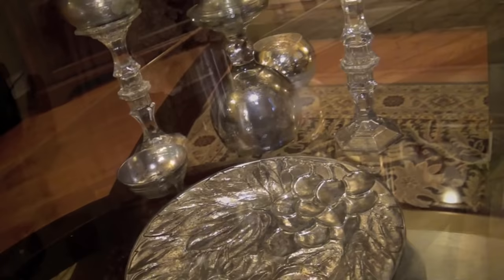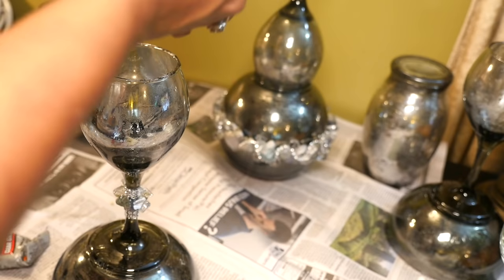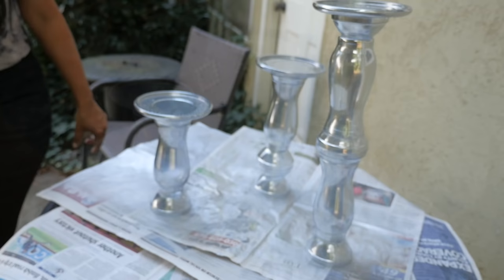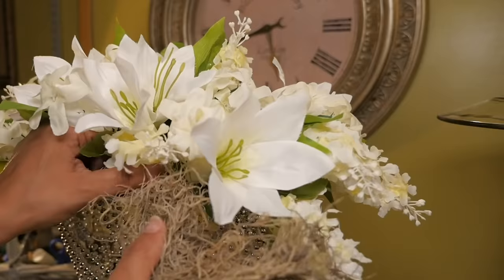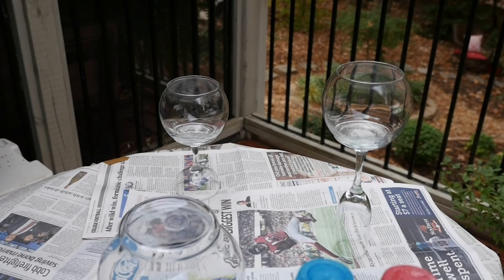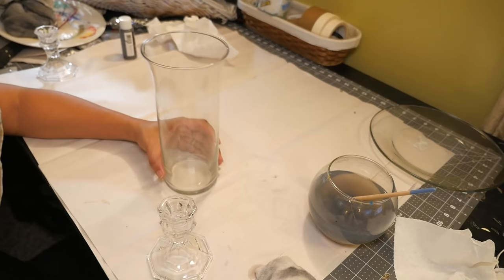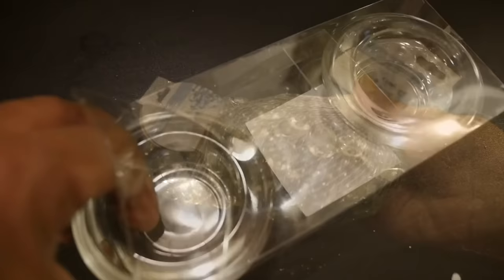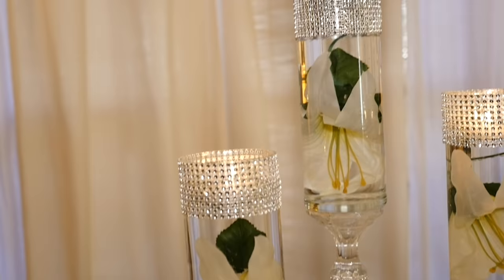My Top 10 Dollar Tree DIY Bling Centerpieces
Here are my top 10 Dollar Tree DIY  centerpieces!
You can go directly to the DIY you like by clicking on the time mark below after the rank number. After each title is the link for the original video with more detailed instructions.